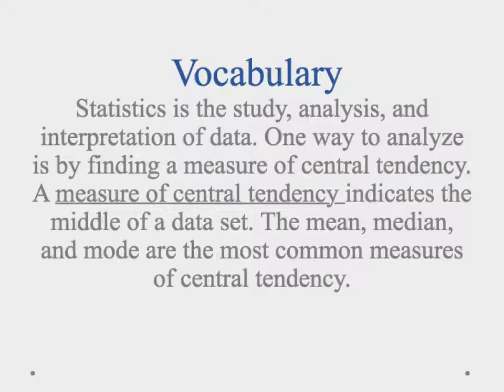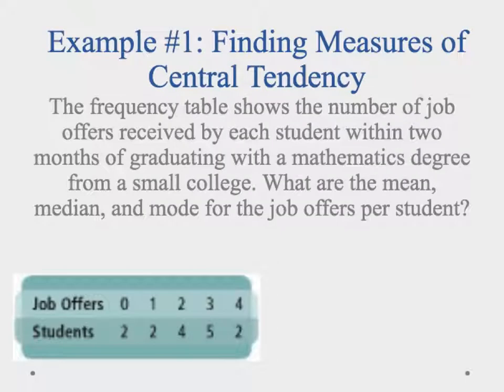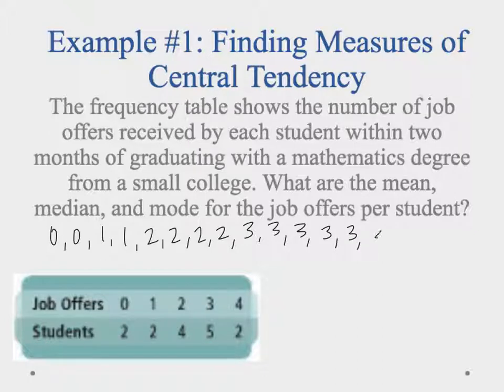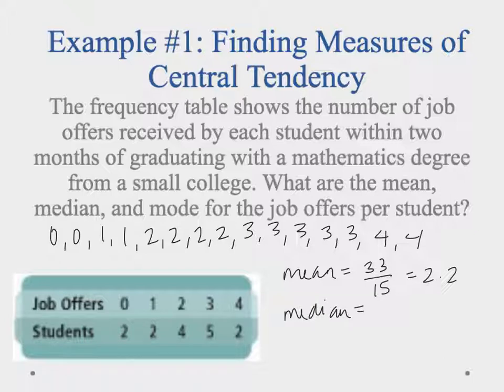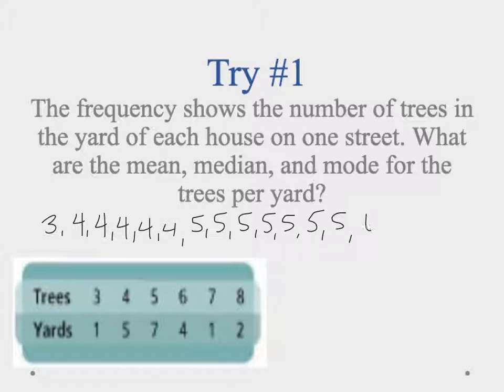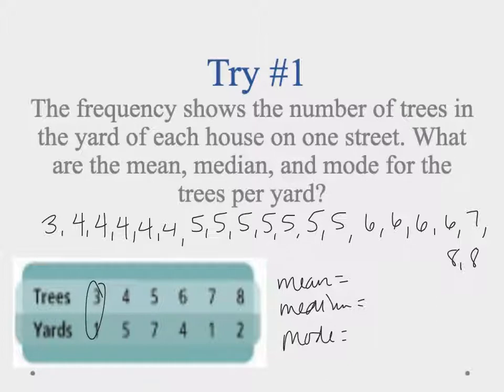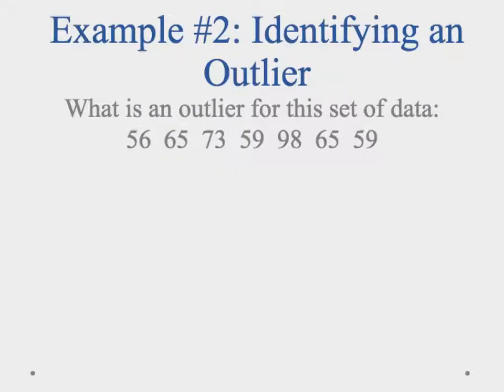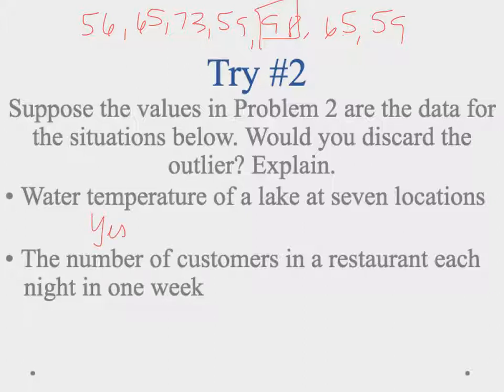Analyzing Data 11-5 pt.1